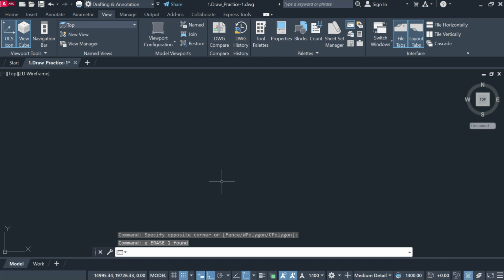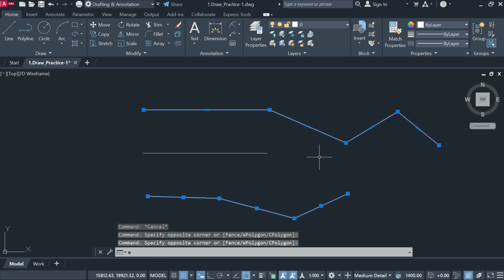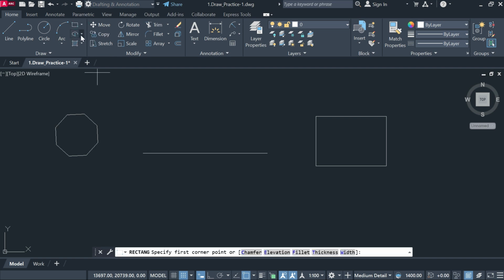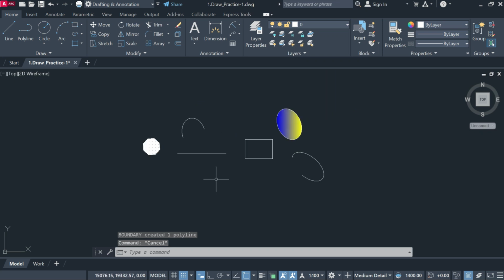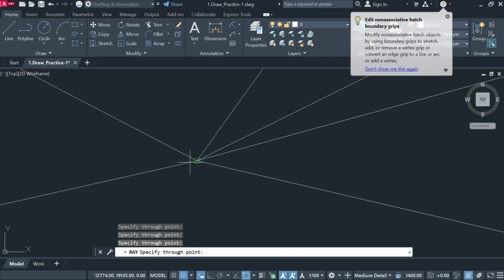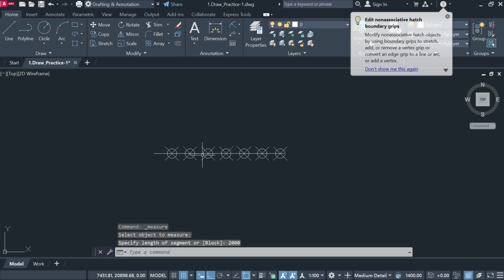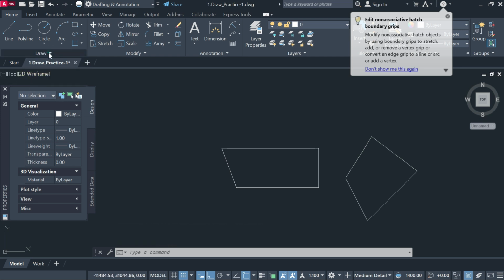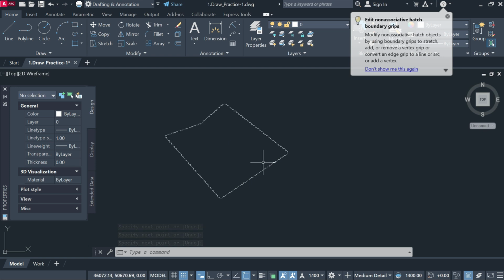AutoCAD Home Tab: सारे जरूरी Tools समझे (Draw, Modify, Annotate) | Part 01of03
आप AutoCAD सीखना चाहते हैं? तो सबसे पहले Home Tab के बारे में जानना बहुत जरूरी है! इस Video में, हम Home Tab के सभी महत्वपूर्ण Tools को हिंदी और इंग्लिश दोनों भाषाओं में सीखेंगे. Draw, Modify, Annotate, Layers, Blocks, Properties और Groups जैसे Tools और Commands को आसानी से इस्तेमाल करना सीखें.

पहले भाग में, हम "Draw" पैनल को जीत लेंगे, जिसमें लाइन, सर्कल, रेक्टएंगल और टेक्स्ट जैसे टूल्स का इस्तेमाल सीखेंगे. इसके बाद, हम "Modify" पैनल देखेंगे, जहां हम ट्रिम, एक्सटेंड, कॉपी और रोटेट जैसे कमांड का उपयोग करके ऑब्जेक्ट्स को बदलना सीखेंगे. अंत में, "ए Annotation" पैनल आपको डाइमेंशन और लीडर का उपयोग करके अपनी ड्रॉइंग में स्पष्ट निर्देश जोड़ना सिखाएगा.

अपनी रचनात्मकता दिखाने और अपने AutoCAD कौशल को निखारने के लिए तैयार हो जाइए!

दूसरा और तीसरा भाग जल्द ही आ रहा है!

इस वीडियो में आप सीखेंगे:

Draw Tools: Line, Circle, Rectangle, Arc, Text, आदि. (Lines, Circles, Rectangles, Arcs, Text, etc.)
Modify Tools: Trim, Extend, Copy, Mirror, Rotate, Array, आदि. (Trim, Extend, Copy, Mirror, Rotate, Array, etc.)
Annotation Tools: Dimension, Leader, Text, आदि. (Dimensions, Leaders, Text, etc.)
Layers Panel: Layers को Create, Edit और Manage करना सीखें. (Learn to Create, Edit, and Manage Layers)
Blocks Panel: Blocks को Insert, Edit और Create करना सीखें. (Learn to Insert, Edit, and Create Blocks)
Properties Panel: Object Properties को Modify करना सीखें. (Learn to Modify Object Properties)
Groups Panel: Objects को Group और Ungroup करना सीखें. (Learn to Group and Ungroup Objects)
आप यह Video उन लोगों के लिए भी देख सकते हैं जो थोड़ी English समझते हैं क्योंकि कुछ Tool Names English में ही बताए गए हैं.

अब अपना AutoCAD खोलें और सीखना शुरू करें!

AutoCAD Tutorial
Home Tab
Draw Tools
Modify Tools
Annotation Tools
Hindi + English
2D Drafting
CAD Software
Design & Engineering